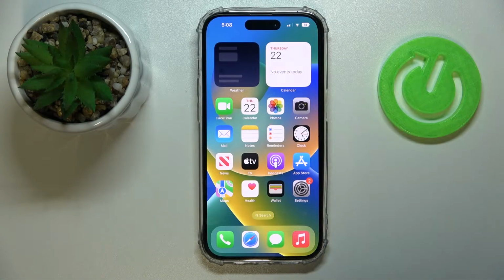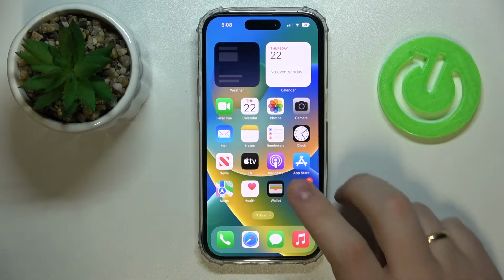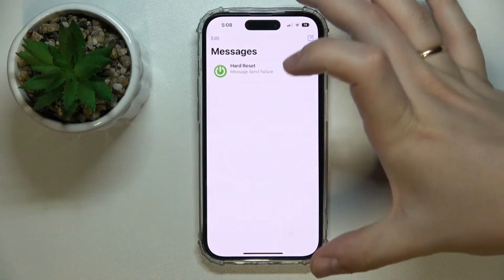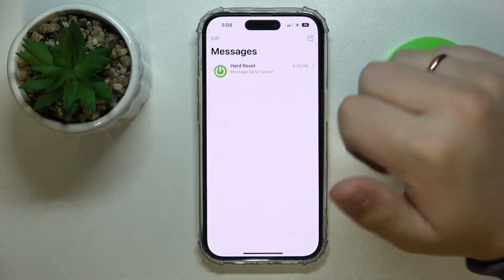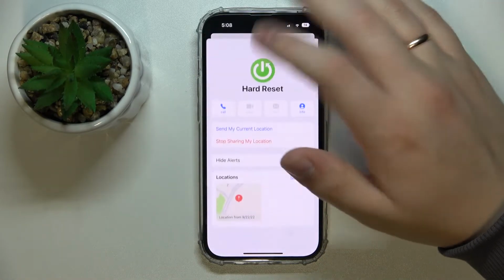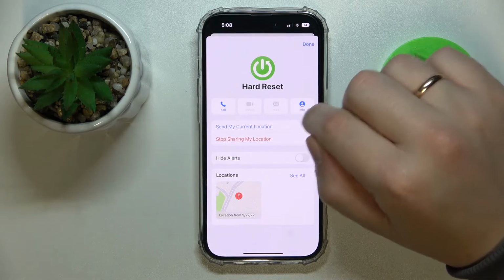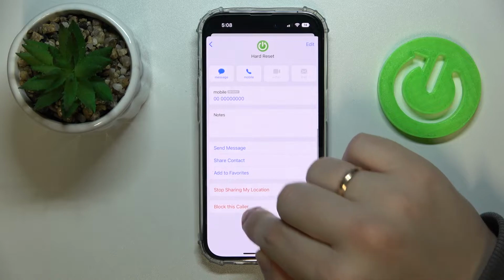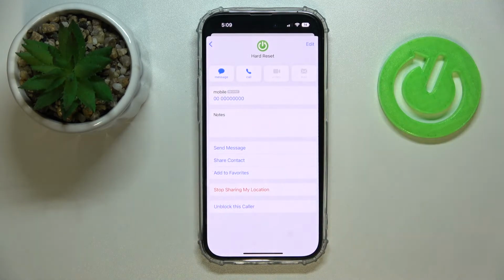How to Block Text Messages on iPhone 14 Series Device - Plus / Pro / Pro Max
Learn more about the APPLE iPhone 14 Pro:
 Today, in this video tutorial we would like to showcase how you can restrict text messages on the iMessage application on your iPhone 14 series device. Thus, if you would like to learn more about blocking texts on the iPhone 14, iPhone 14 Plus, iPhone 14 Pro, and iPhone 14 Pro Max, we are kindly encouraging you to watch this video. Please enjoy!

How to ban messages on the iPhone 14? How to block messages on the iPhone 14 Plus? How to restrict texts on the iMessage app on the iPhone 14 Pro? How to block texts in the iMessage app on the iPhone 14 Pro Max?